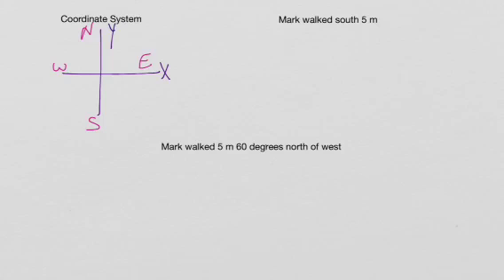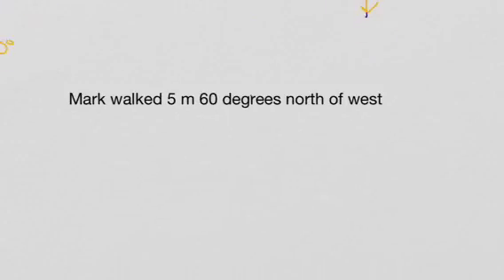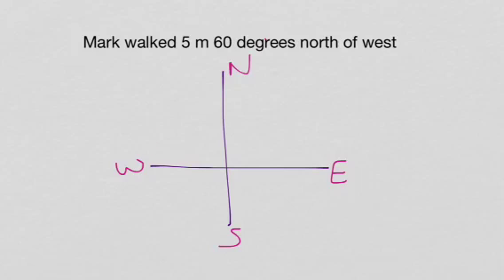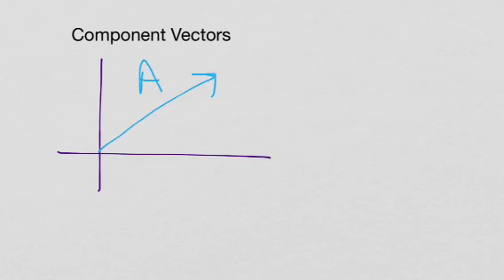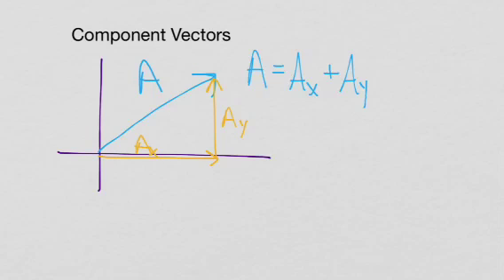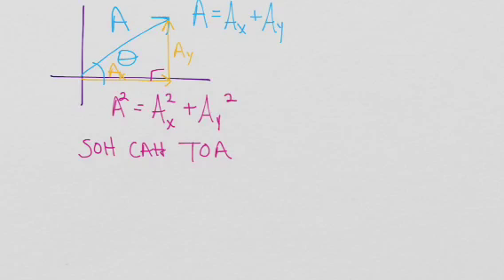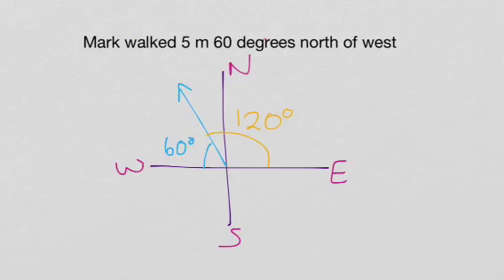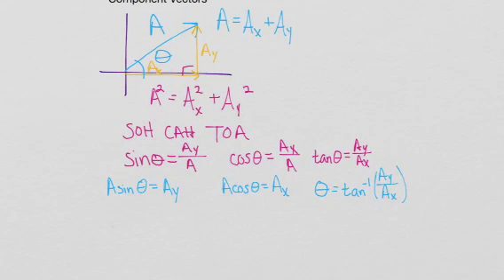Vector Addition Component Method Part 1